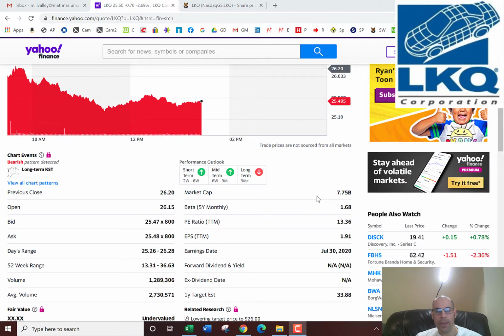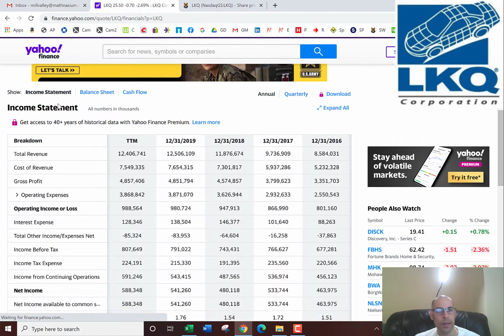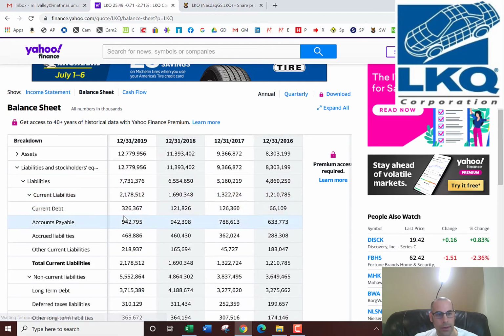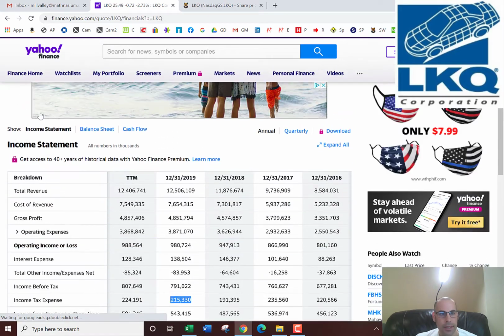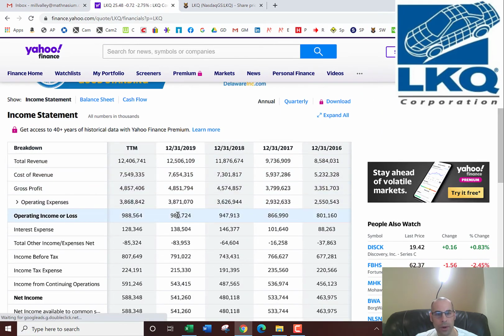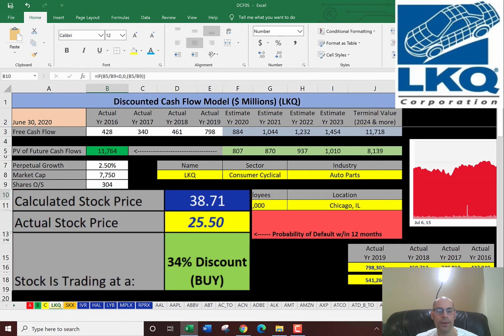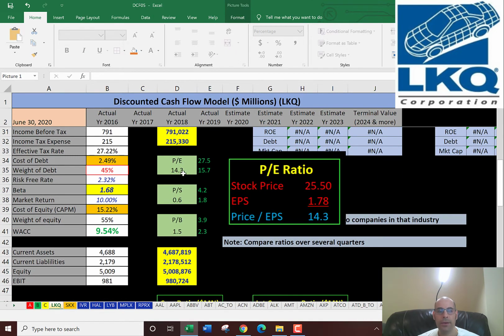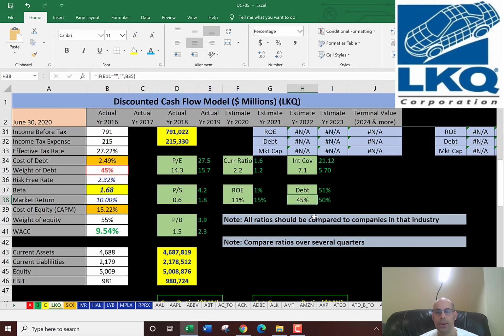LKQ might be stock of your dreams! $LKQ